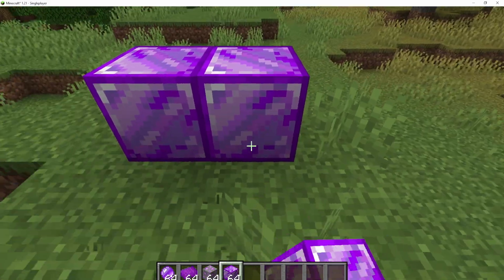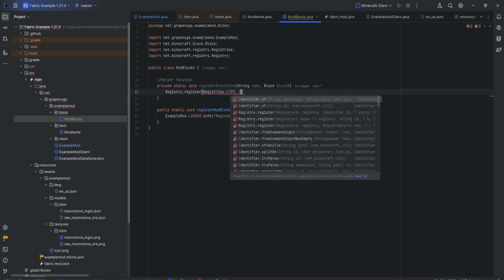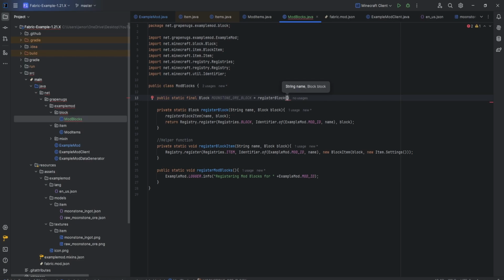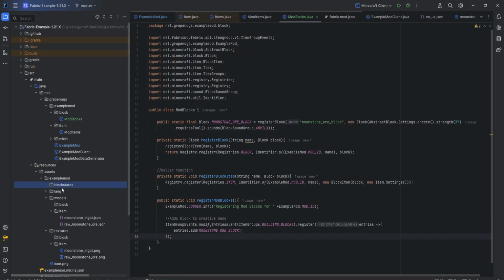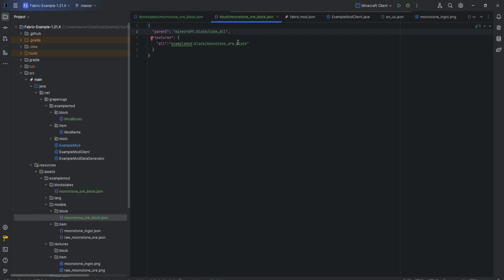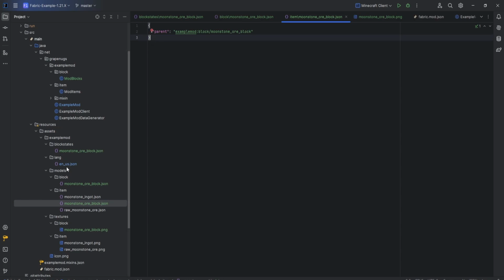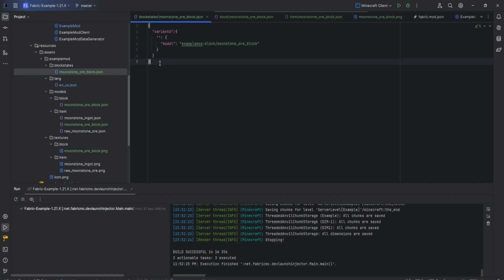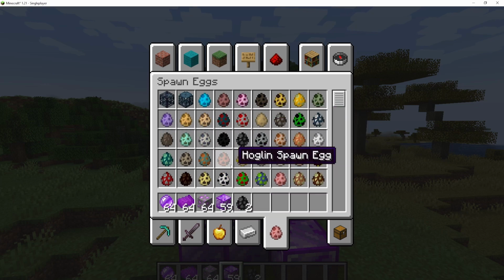Adding Custom Blocks with Fabric - Modding Minecraft 1.21 Tutorial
This video shows you how to create custom blocks in Minecraft using Fabric, even if it's your first time modding! I’ll walk you through the entire process step-by-step, from setting up Fabric to coding your own unique blocks.

COMPATIBILITY:
Compatible with Minecraft versions 1.21 and 1.21.1
(Fabric version 0.102+1.21.1)
Do not try this in 1.21.2 and beyond, as there are too many changes that will cause errors.

TIMESTAMPS:
0:00 Intro
0:19 Creating Custom ModBlocks Class
9:05 Adding Custom Blocks to Item Group
10:16 Creating Assets and JSON Files
18:17 Seeing our Custom Block In-Game
19:03 Creating a Second Custom Block
24:13 Seeing our Second Custom Block In-Game
24:48 Outro